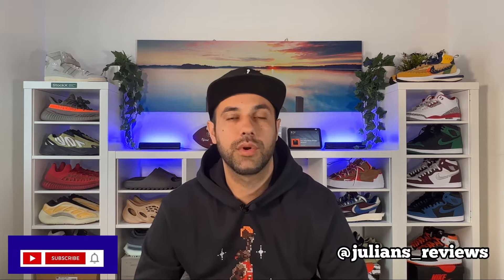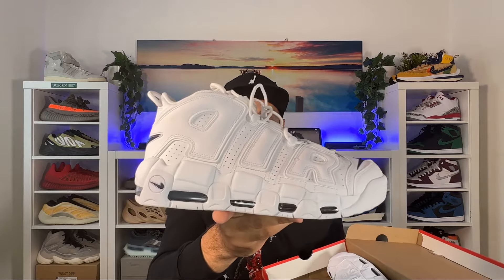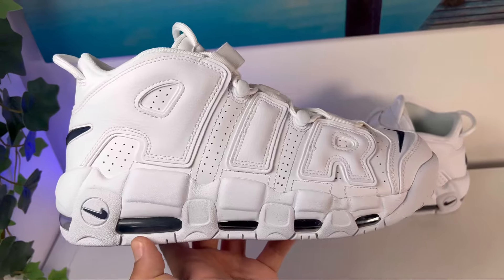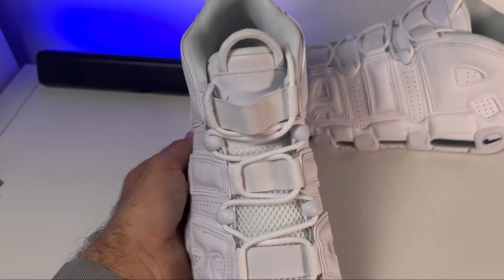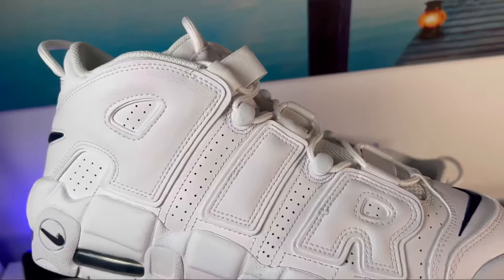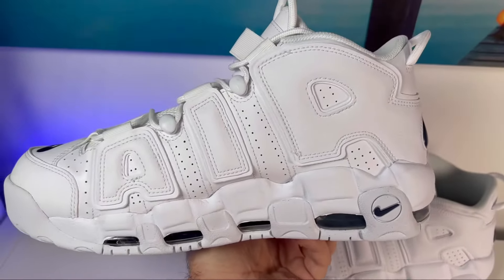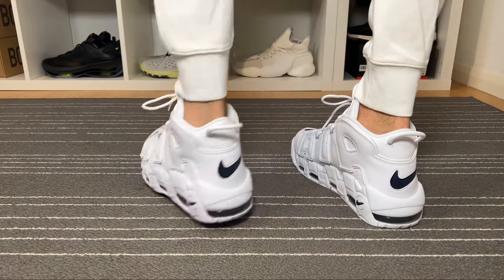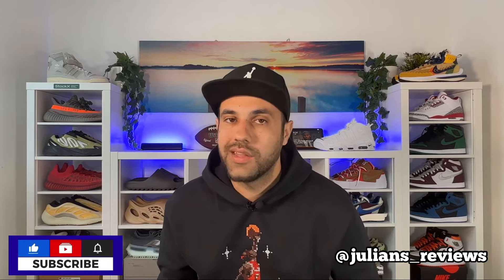Nike Air More Uptempo 96 Review& On foot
- in this video you can see the  new colour combination for the Nike Air More Uptempo 96, which was not reissued since the original release from 1996

track: LiQWYD- Sweet